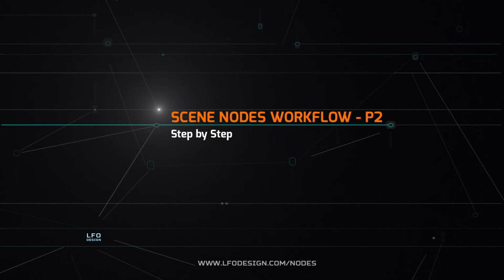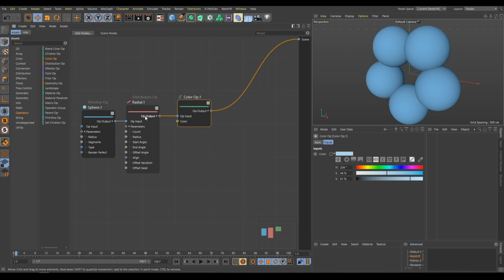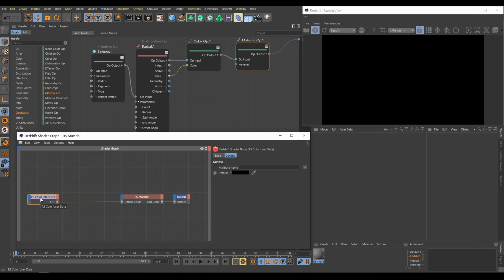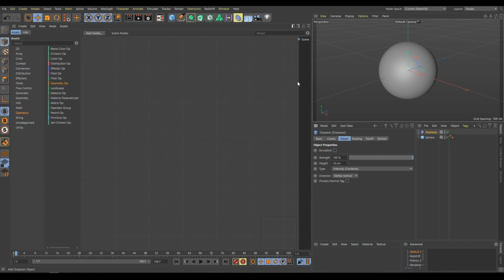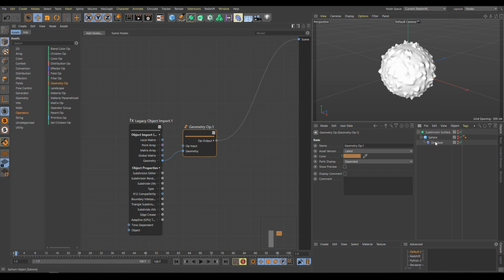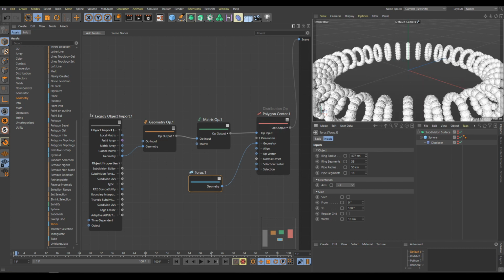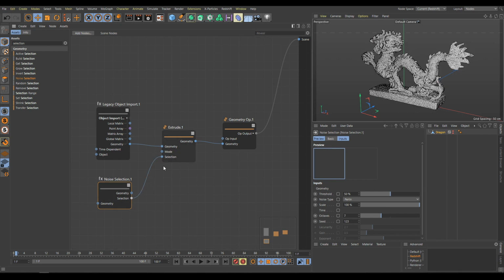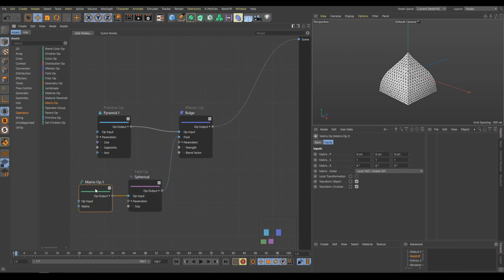C4D R23 - Scene Nodes Workflow Part 2/2 - Beginners level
In this tutorial, we will explain scene nodes basic workflow for beginners.